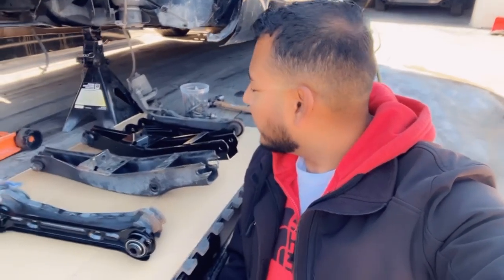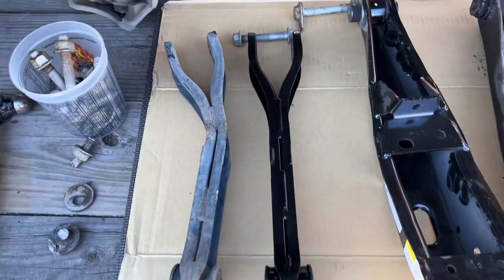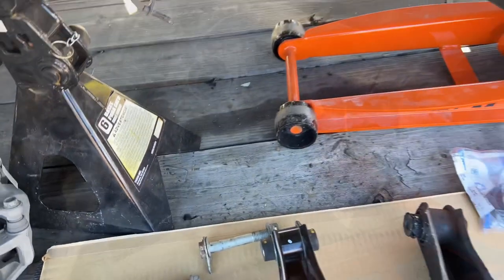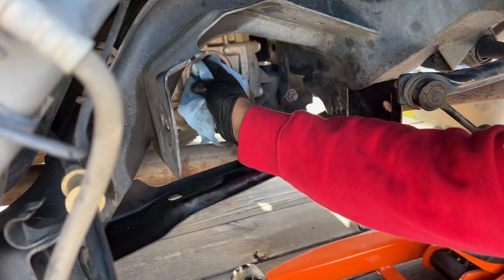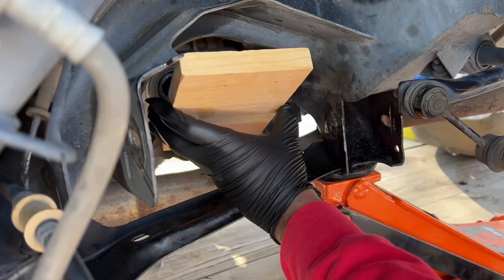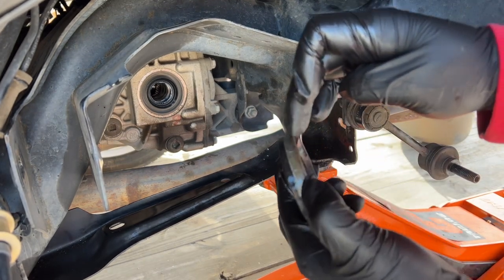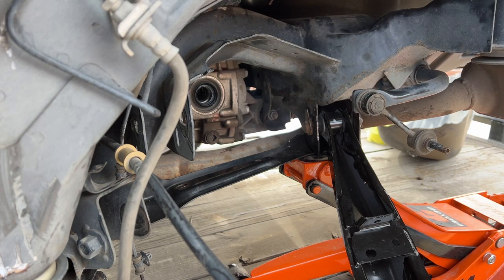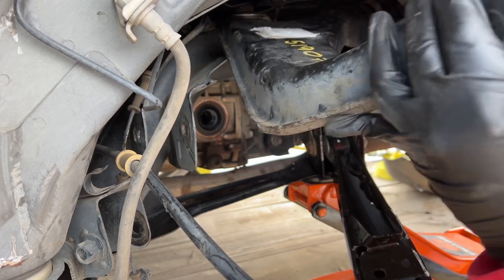I bought THE CHEAPEST CAMARO FROM COPART!! Watch how I rebuild it from home Part 3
Today i will be assembling the rear suspension on this 2013 Chevrolet Camaro that i got from copart for only 1,050 and taking it for a test drive lets GO!
The parts used will be
Upper control arm
Lower control arm + bolt
Upper link
Strut
Trailering arm
Spindle
Cv axel
Differential seal